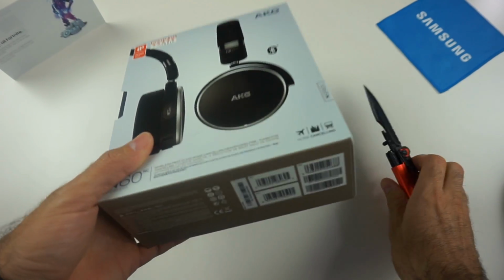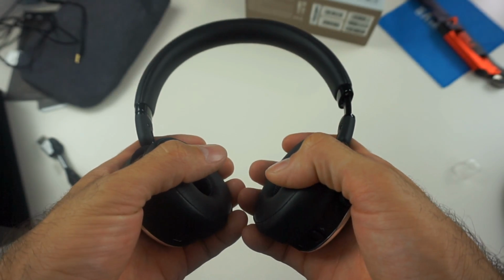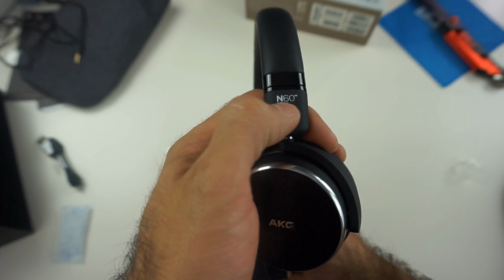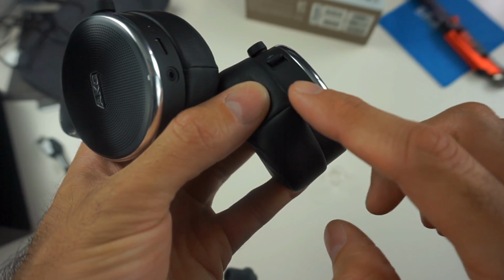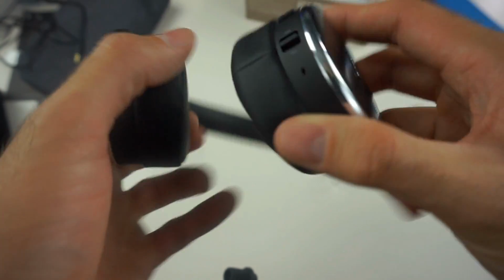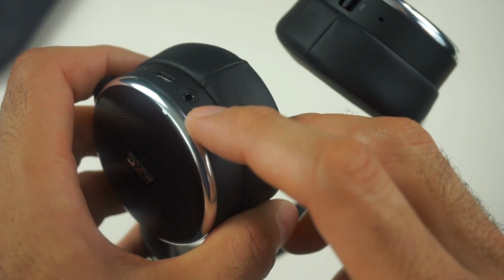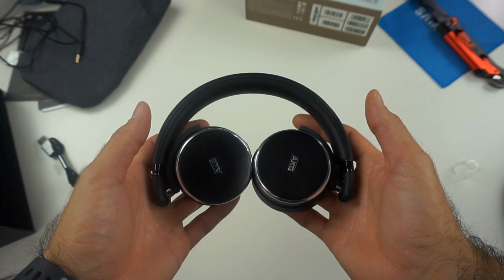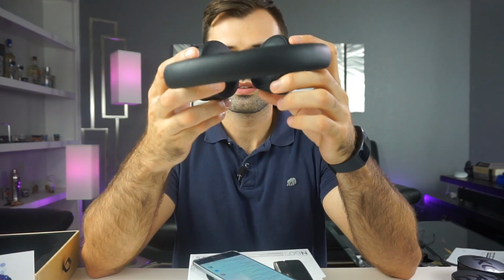What do I think of the AKG N60nc Wireless Headphones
I have used the akg N60nc wireless headphones for several months . There are several things that I like and some things I don't.

►Featured Product

►My Gear
☑Camera Sony a5000
☑Lens 1.7/35mm
☑Lav Mic MAONO
☑Fluid Head Tripod
☑Lighting Kit
☑Premiere Elements

I did not make this video or any of the videos with the intent to influence you to purchase the reviewed product. If you do make a purchase, any of the money earned will help continue supporting the channel. Thanks!